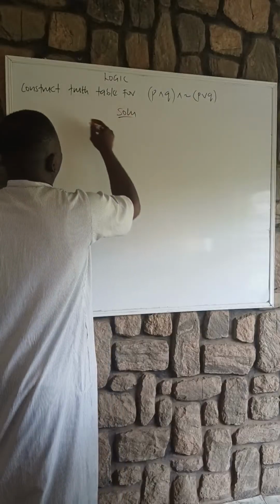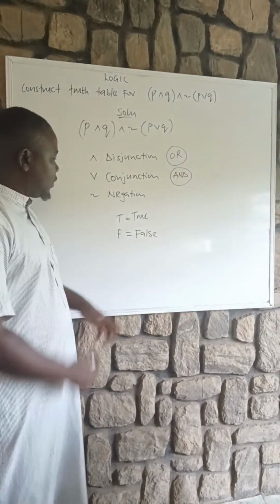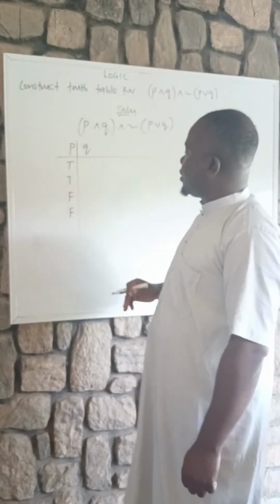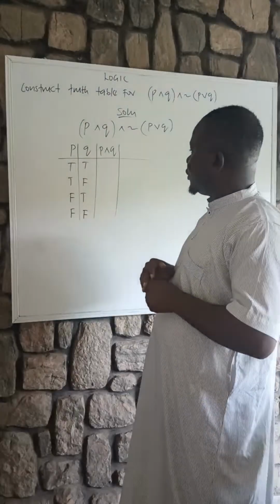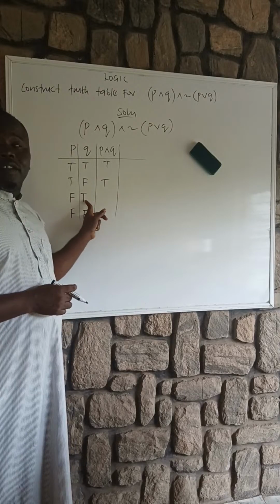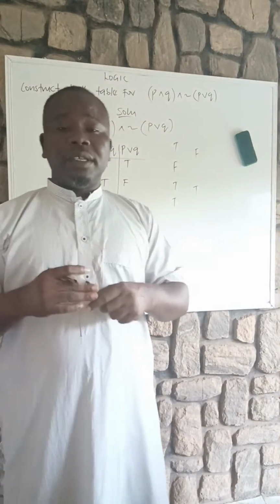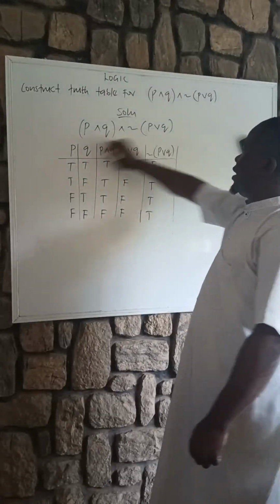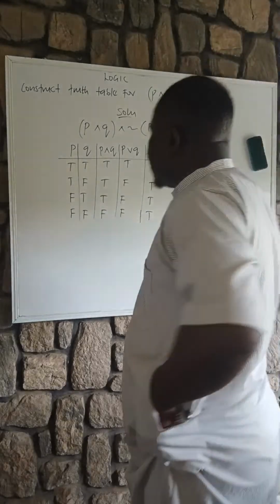HOW PREPARE A TRUTH TABLE IN LOGICAL MATHEMATICS